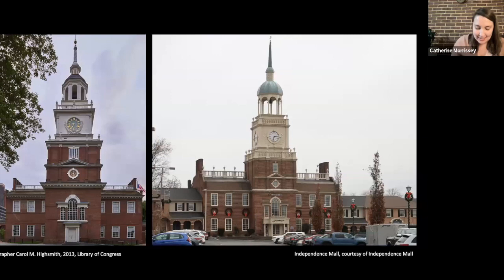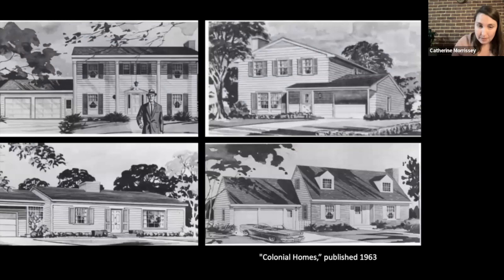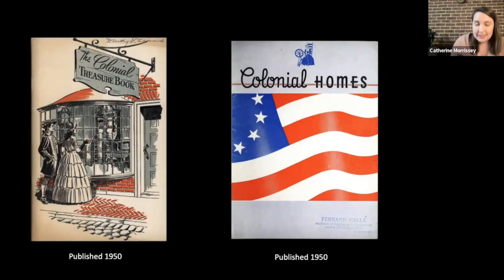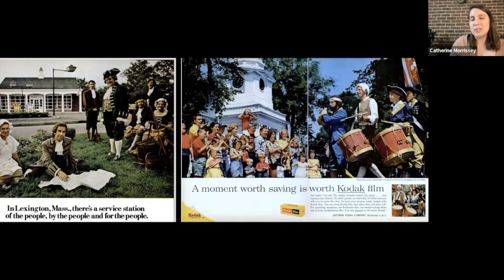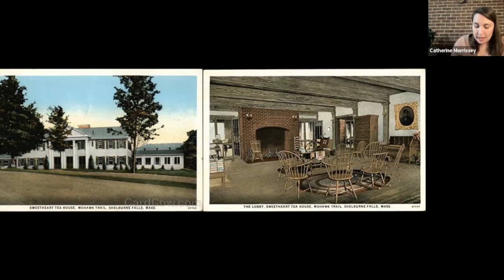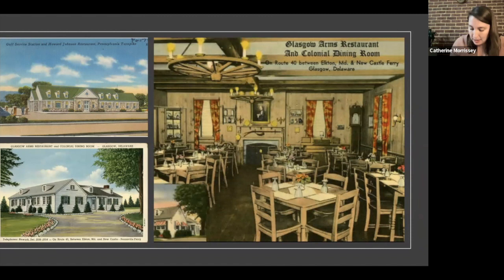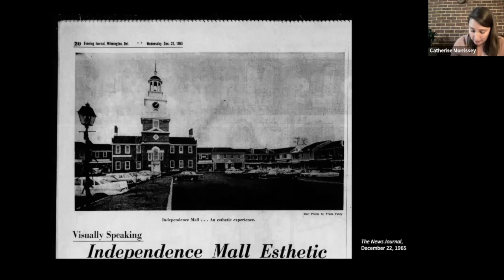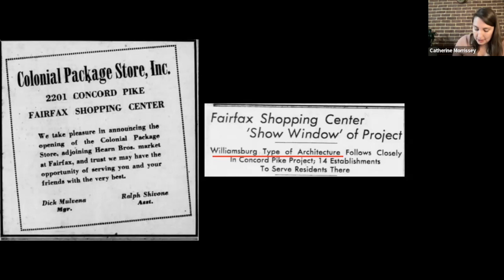February 2022: Catherine Morrissey on the Rise of Early American Commercial Buildings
Originally recorded February 28th, 2022
Guest Speaker: Catherine Morrissey, Center for Historic Architecture and Design: Shopping at an American Icon: Independence Mall and the Rise of Early American Commercial Buildings